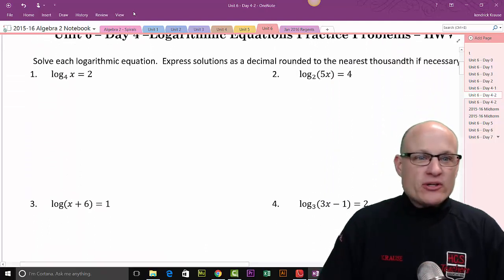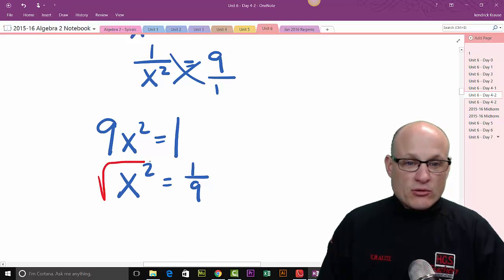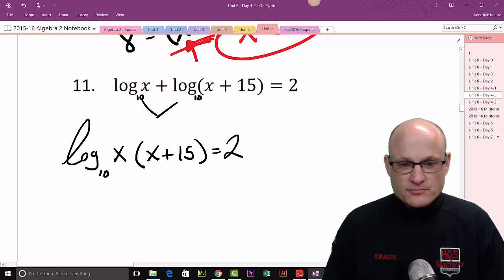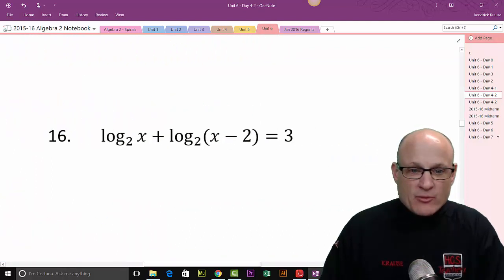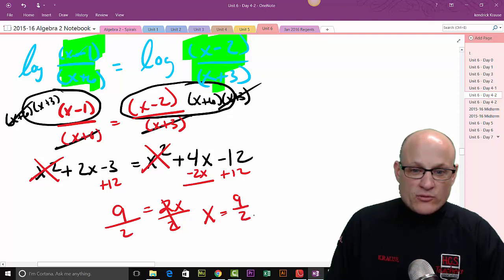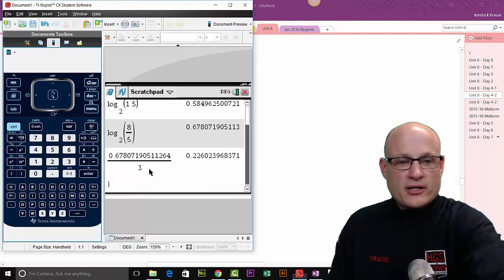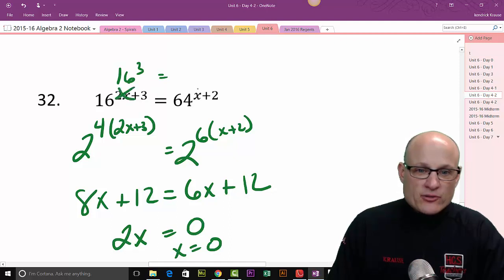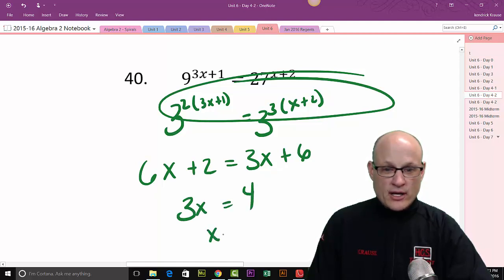Algebra 2 - Trigonometry - Unit 6 - Day 4 - 2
Exponential and Logarithmic Practice Problems